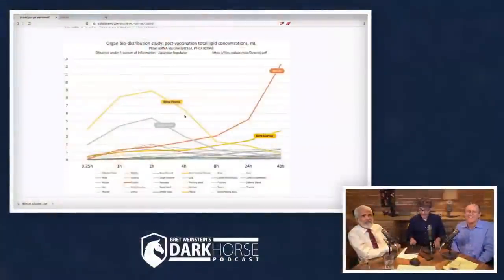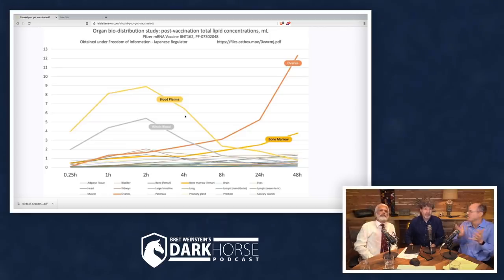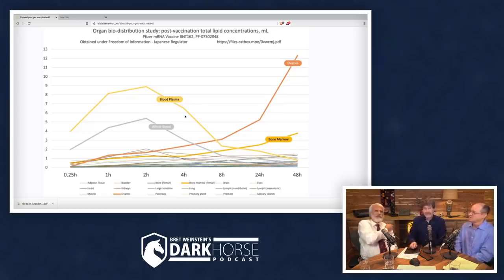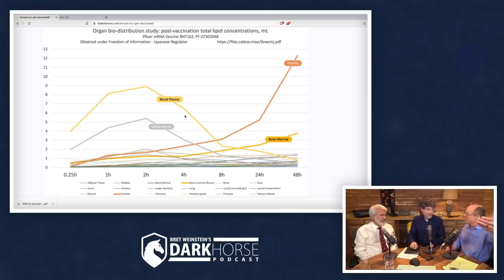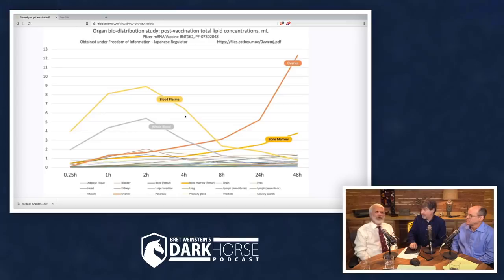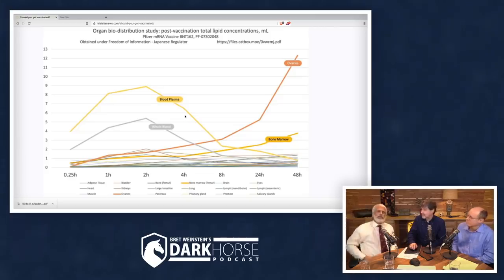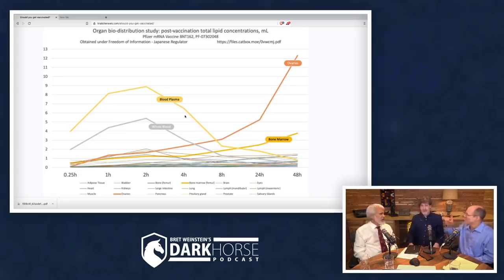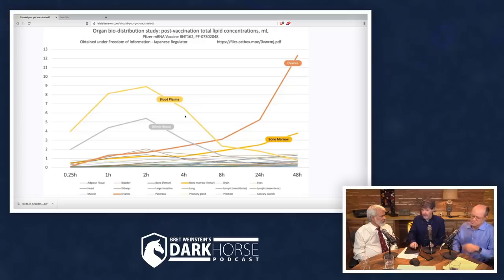Spike Protein & Immune Escape